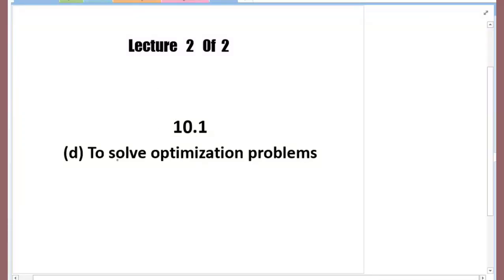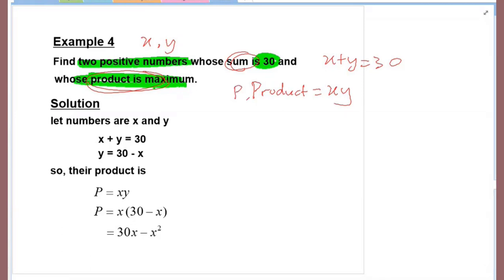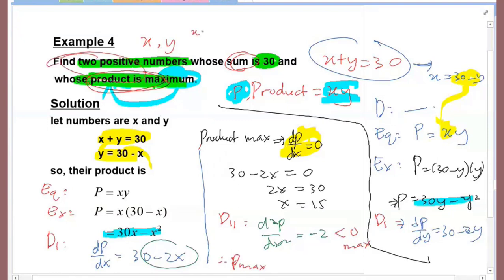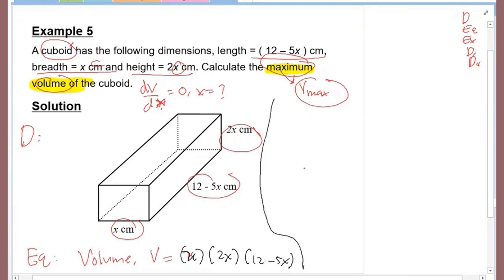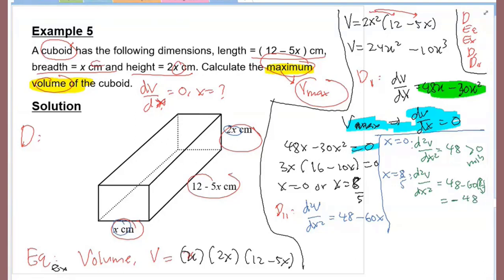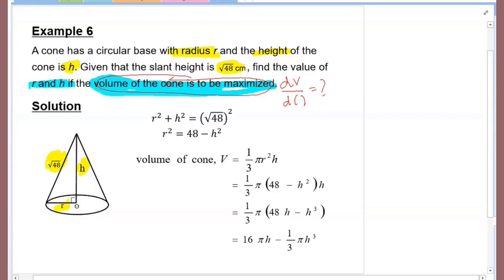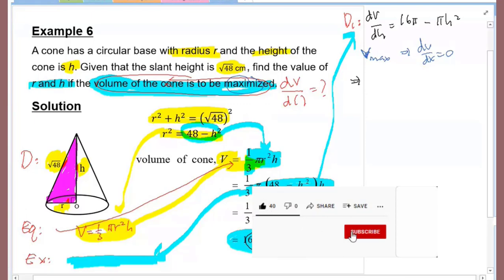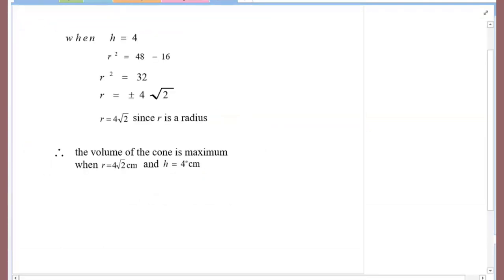10.1 Extremum Problem (Optimization Problems)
To solve Optimization Problems